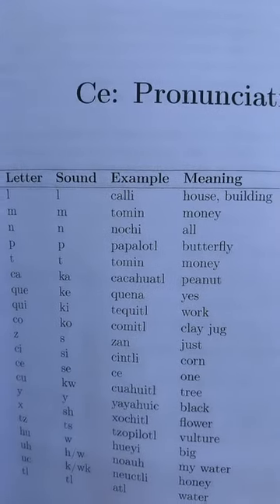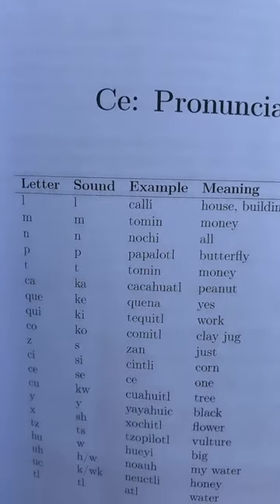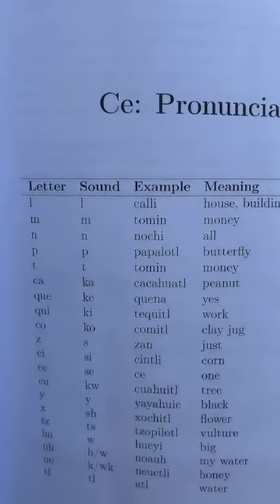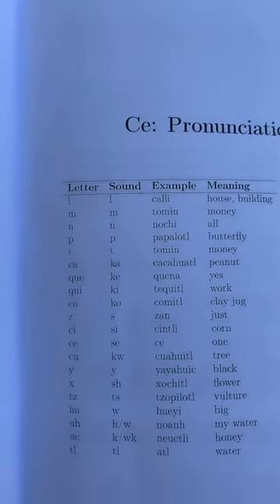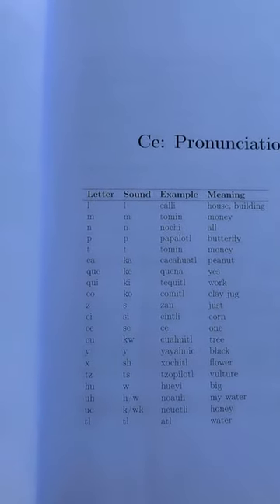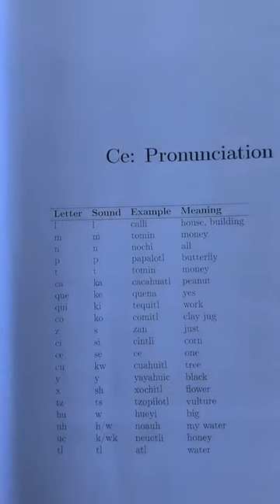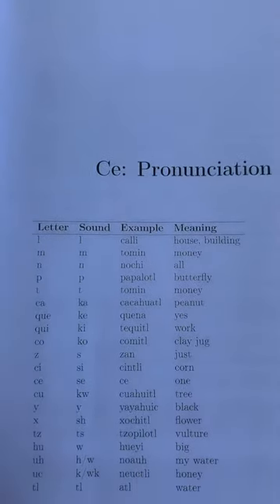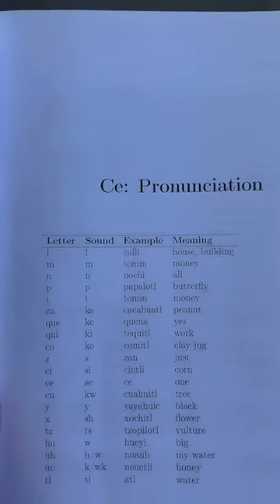Nahuatl con Xochitl Ximehua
Learn Nahuatl with Me! I borrowed my Roomate's Book: Learn Nahuatl. I want to share more of Mexico's Indigenous Languages. There are so many across Mexico and the Americas & All over the world. We must work to learn and preserve them. So many have been lost. Join me on this journey to Decolonize.